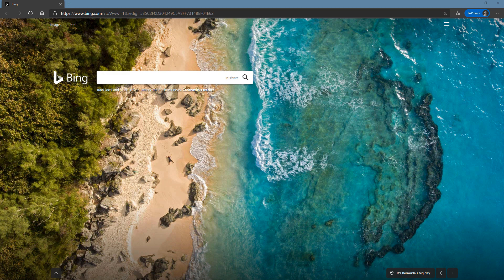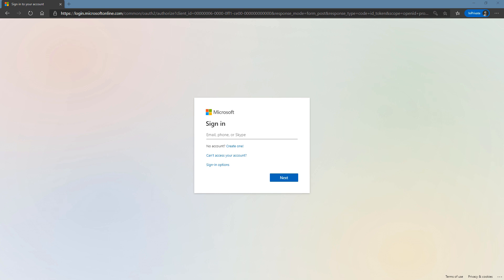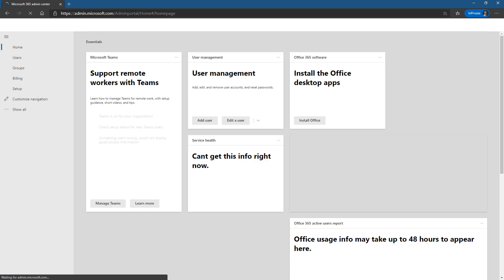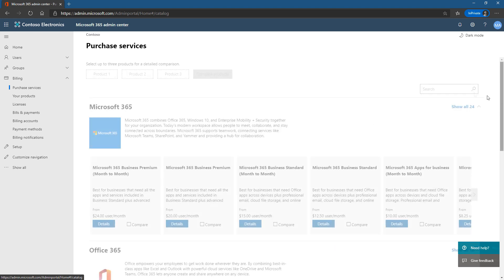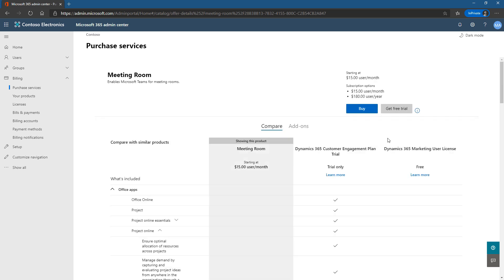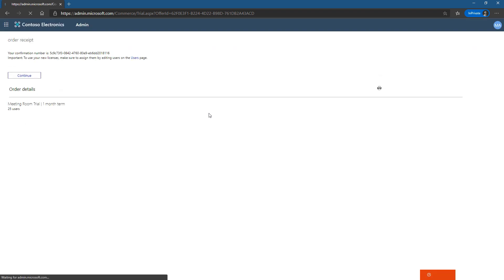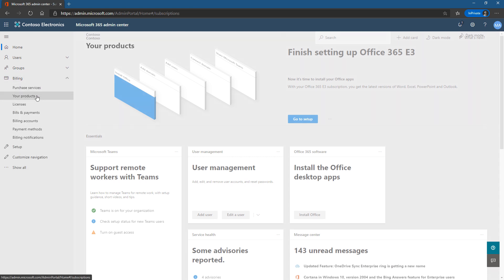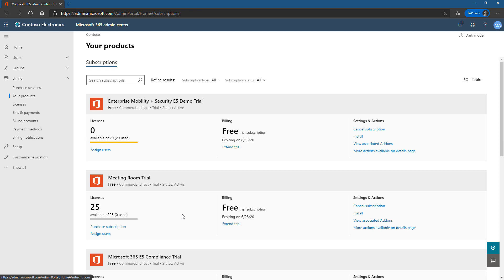Teams Rooms Quick Tips: Acquire and Assign Teams Rooms Standard (Meeting Room) License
In this video, I show how to set acquire the Teams Rooms Standard (Meeting Rooms) license for use with Teams Rooms or collaboration bars for Microsoft Teams.